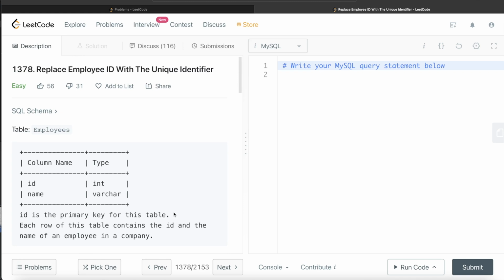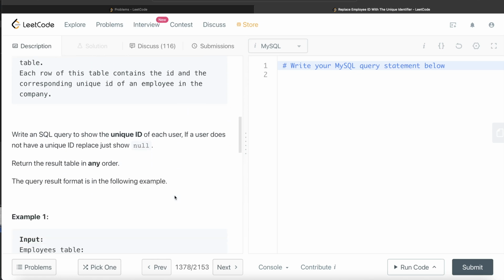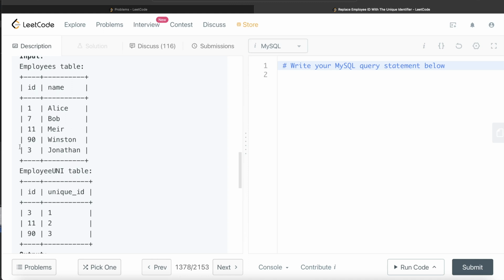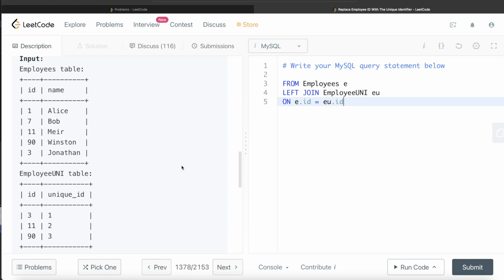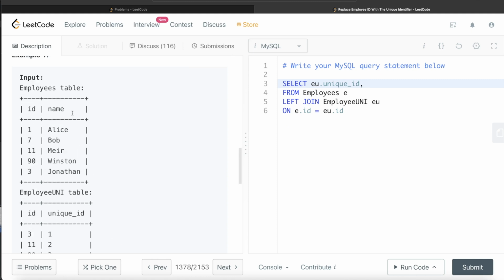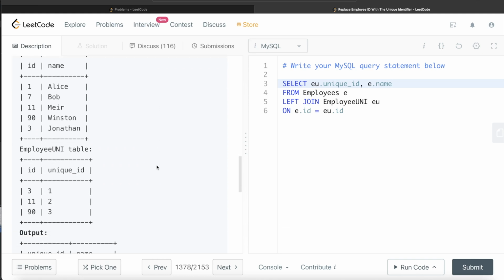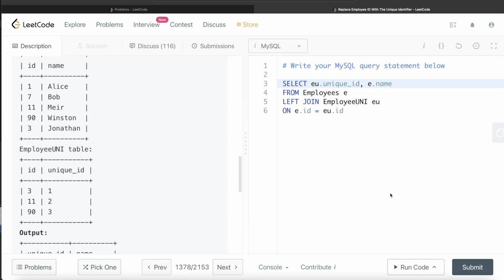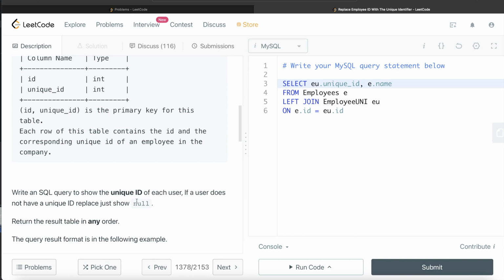LeetCode 1378 Interview SQL Question with Detailed Explanation | Practice SQL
Previous Video:  LeetCode 1350 Students with Invalid Departments

I explain the related concept as well. This question is about replacing student id with unique identifier and also includes points to keep in mind to develop SQL queries.